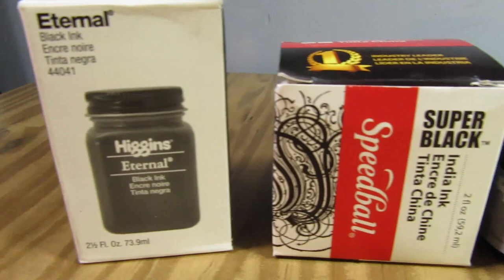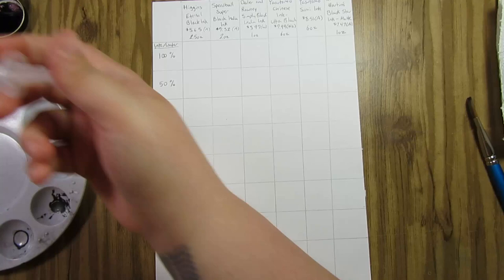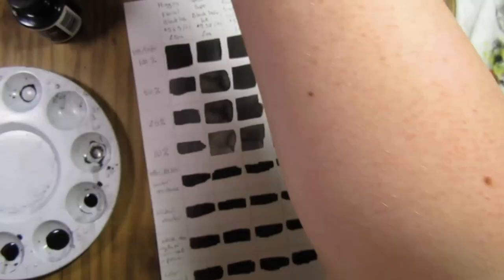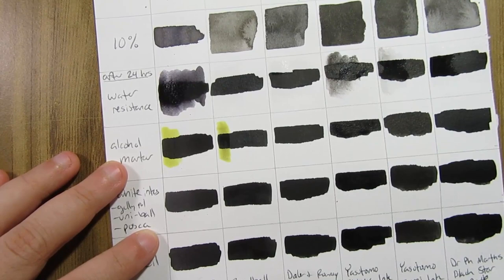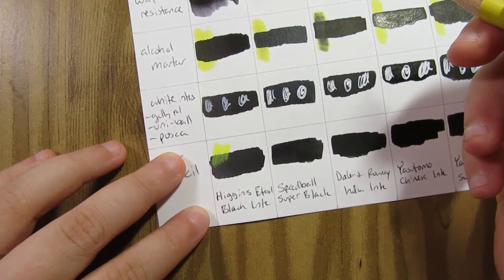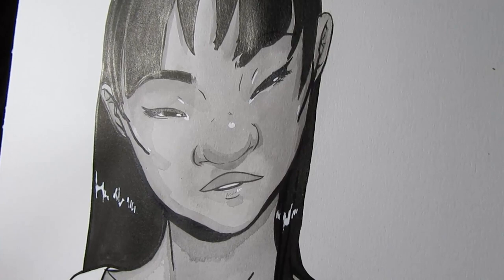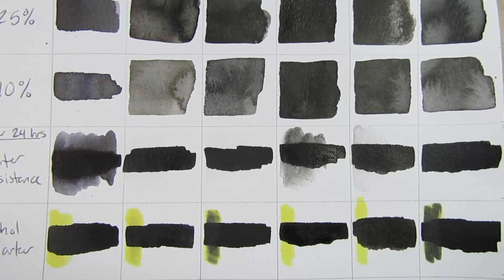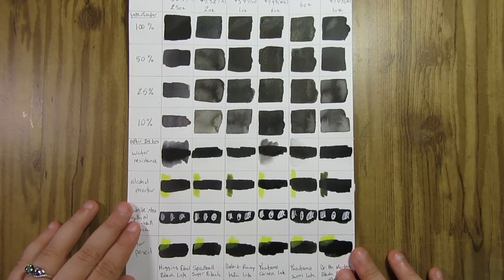TESTING DIFFERENT BLACK INKS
I've been buying a lot of black inks lately, trying to find the perfect ones for working on my comic, and I thought I'd test them all out for you!

• Canson Mixed Media Paper
• Higgins Eternal Back Ink
• Speedball Super Black India Ink
• Daler and Rowney Simply Black India Ink
• Yasutomo Chinese Ink - Ultra Black
• Yasutomo Sumi Ink
• Dr. Ph. Martin's Black Star Ink - Matte
• Sakura Gelly Roll - White
• Uni-ball signo gel pen - white
• Uni Posca pen 1M - white

• Canon Powershot sx610 hs camera
• Blu Snowball microphone
• Camera mount